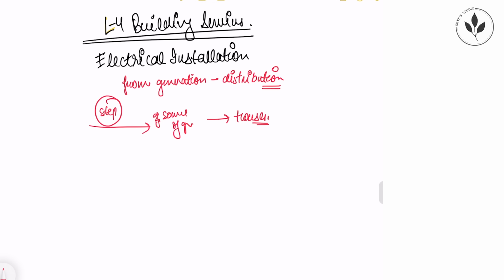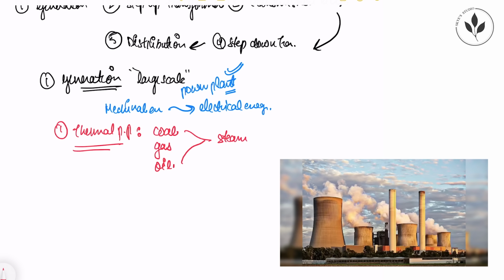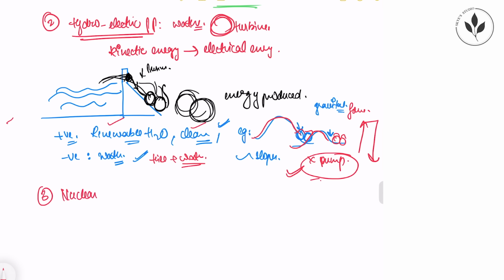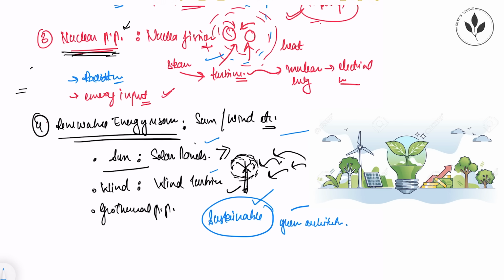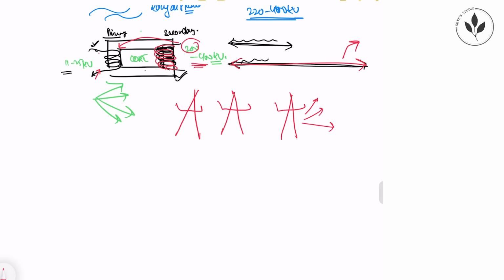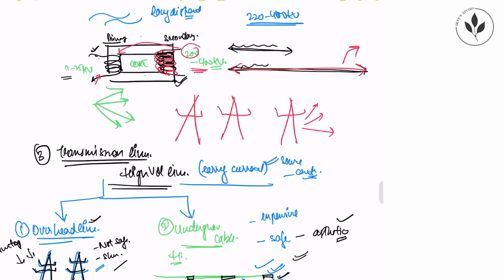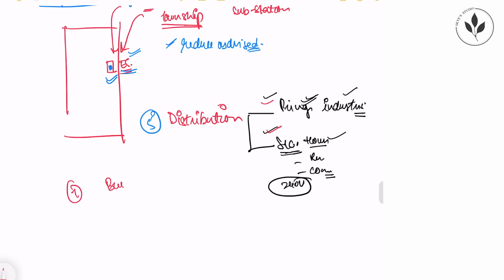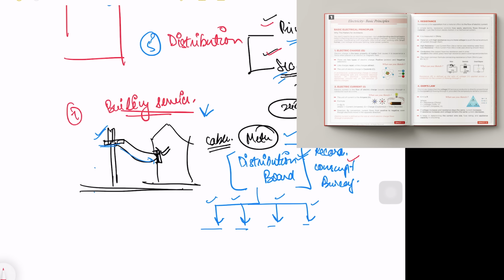L4 Electricity Generation to Distribution/ Power Supply/ Electrical Grid/ Step Up & Down Transformer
Begin your electrical design journey with my FREE downloadable guide — filled with clear explanations and quick revision notes to make learning simple and effective! 🌺

Topics Covered:
00:25 Importance
02:19 Generation of Electricity
09:33 Step Up Transformer
12:14 Transmission Lines
15:02 Step Down Transformer
17:13 Power Distribution
19:19 Conclusion

In this lecture, we’ll explore the complete journey of electricity — from generation to distribution. Learn how power flows from power plants to our homes and cities through transformers, transmission lines, and distribution networks.Perfect for architecture and engineering students who want to understand how electrical systems integrate into building design.

Whether you're a B.Arch student, preparing for exams, or exploring climate-responsive and sustainable design — this channel is made for YOU.

🌿🌺 Grateful for your support 🌺🌿 — let’s keep growing, learning, and designing together.